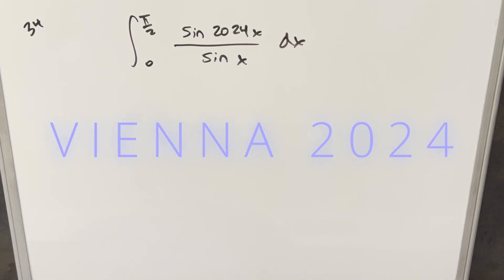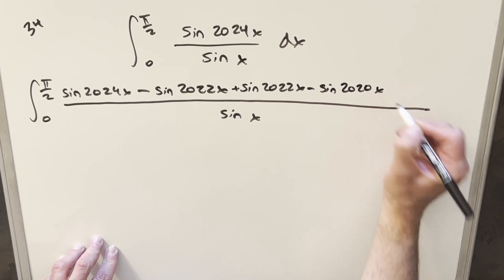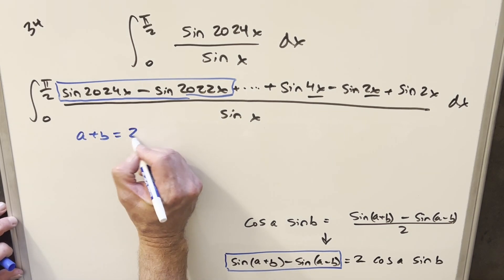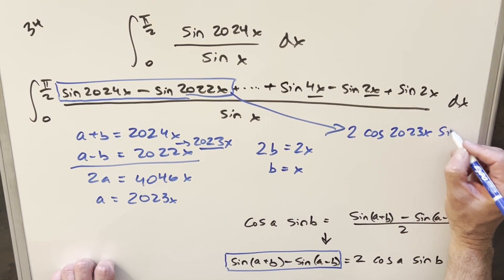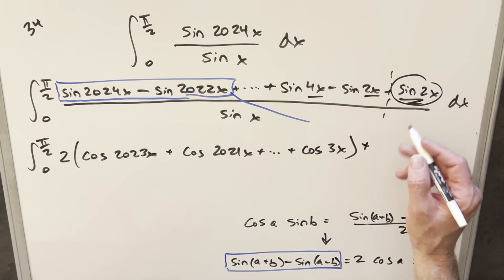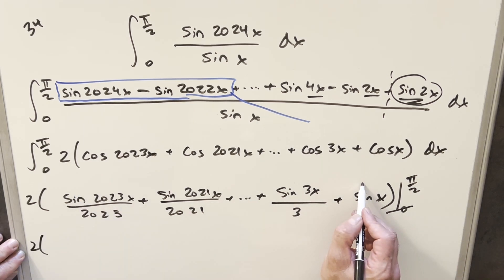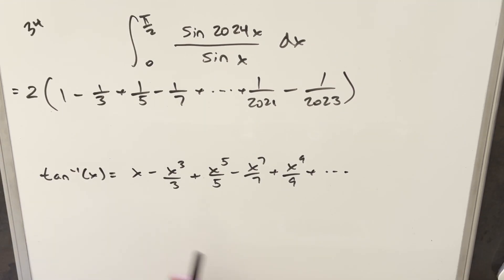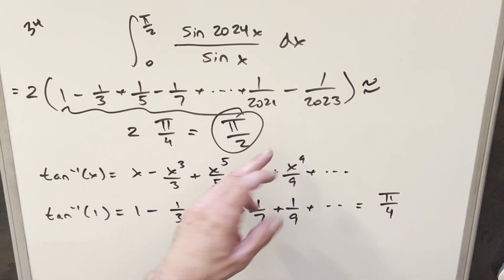I learned a new way to do this one!